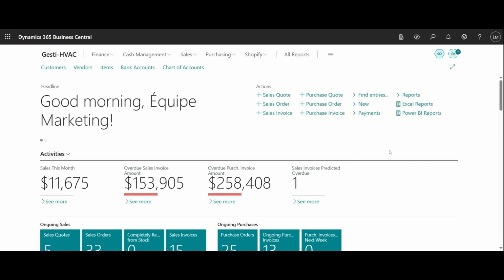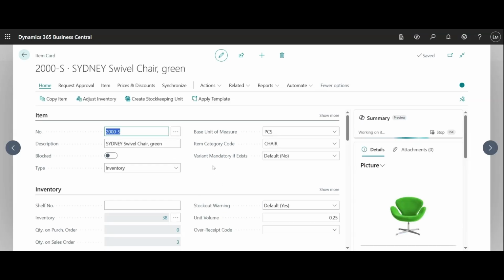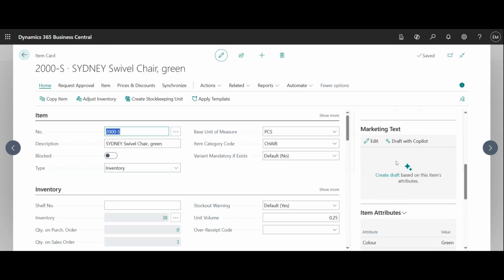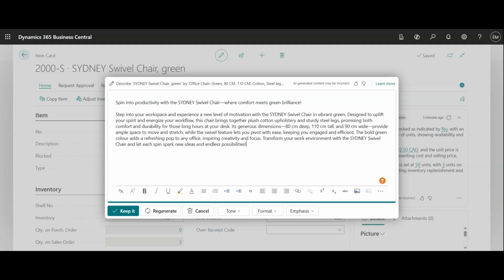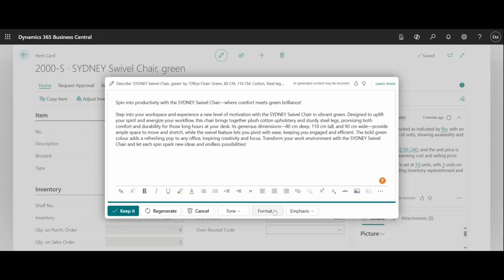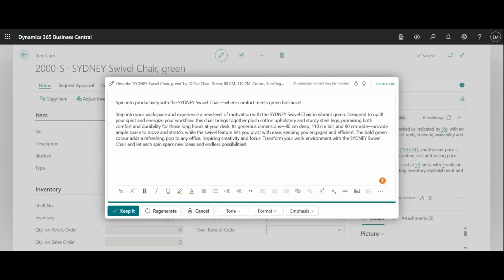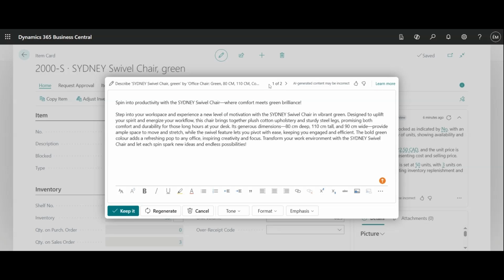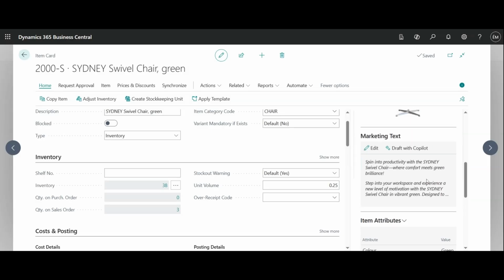How to use Copilot to write item descriptions in Business Central?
🧠 Want faster, better item descriptions in Microsoft Business Central—without rewriting everything manually?

In this video, you will learn how to use Copilot in Business Central to generate item descriptions (marketing text) directly from the item card—based on your item attributes.

If you manage inventory, warehouse operations, product catalogs, or eCommerce listings, this is one of the quickest ways to speed up content creation while keeping descriptions consistent and accurate.

What you’ll learn in this tutorial:

✅ Where to find Marketing Text in the Item Card
✅ How Copilot uses Item Attributes to generate the description
✅ How to generate text using Draft with Copilot
✅ How to adjust Tone (formal, casual, creative, etc.)
✅ How to change the Format (tagline, paragraph, or both)
✅ How to choose the right Emphasis (innovation, elegance, sustainability, etc.)
✅ How to regenerate, compare versions, and keep the best one
✅ How these descriptions can support Shopify listings and customer communication

Why this matters:
➡️ Using Copilot item description in Business Central helps you:
➡️ Save time writing product text
➡️ Create consistent descriptions across your catalog
➡️ Highlight the right product attributes automatically
➡️ Improve product communication for sales and eCommerce
➡️ Reduce manual copy/paste work between systems